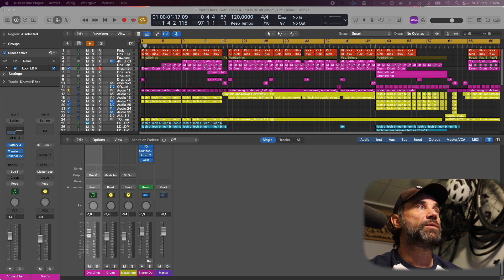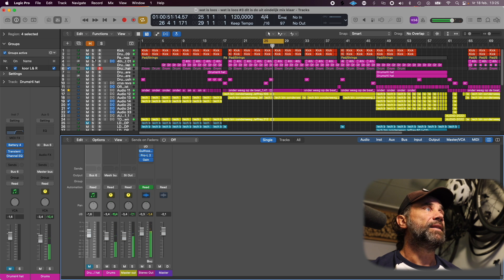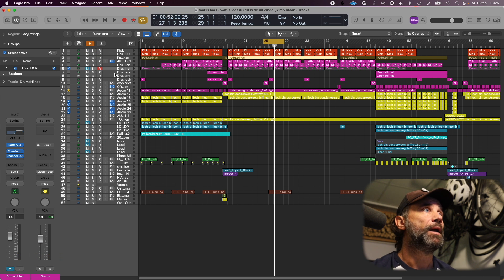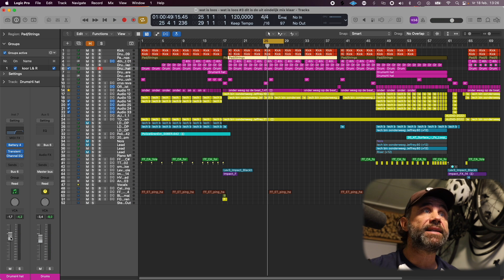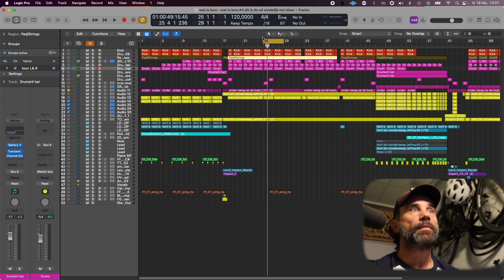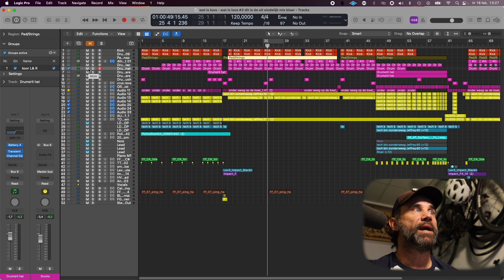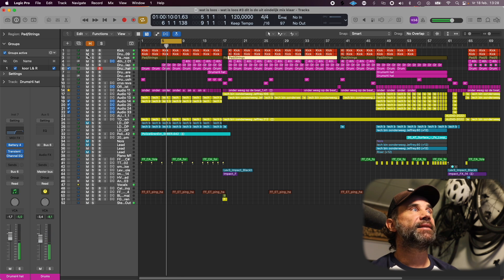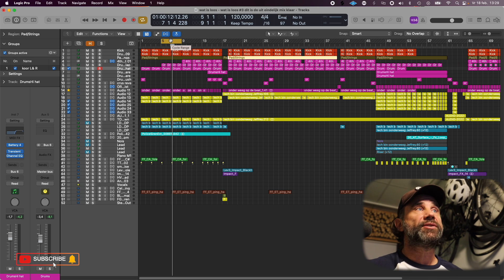What did I do to make the track more groovy? dj mathon serum preset mathon